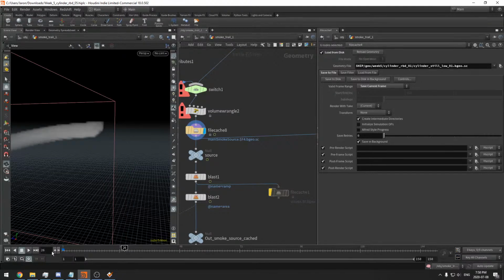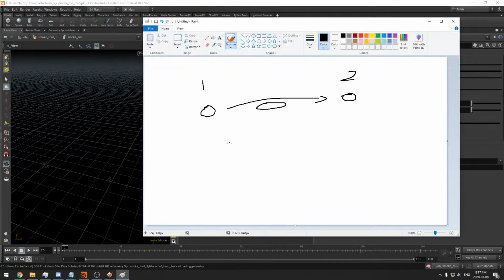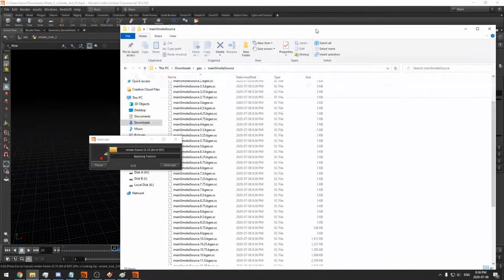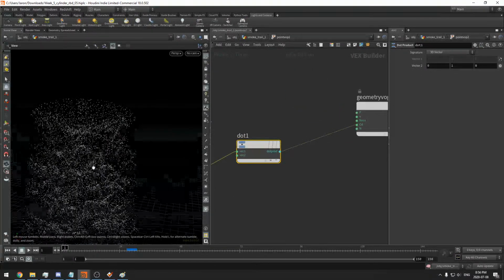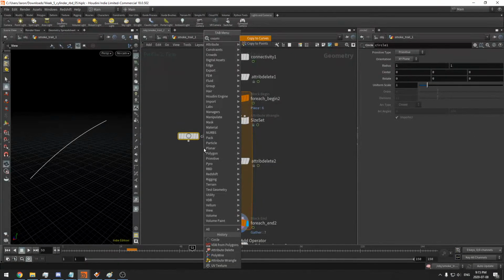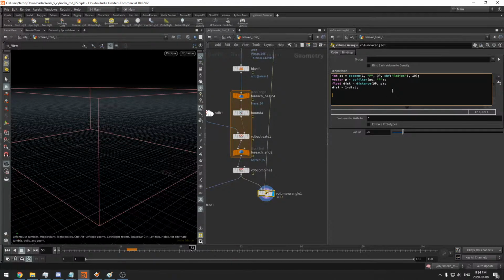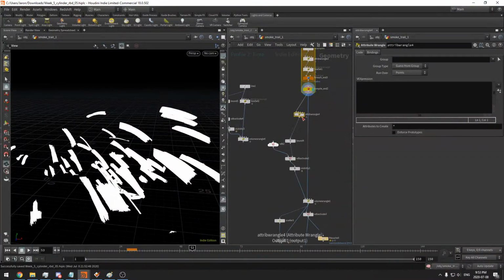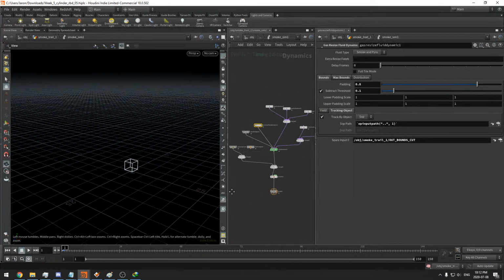Houdini Debugging - 08/07/2020